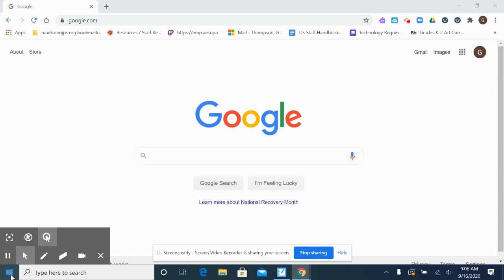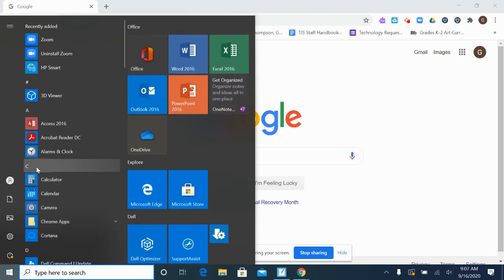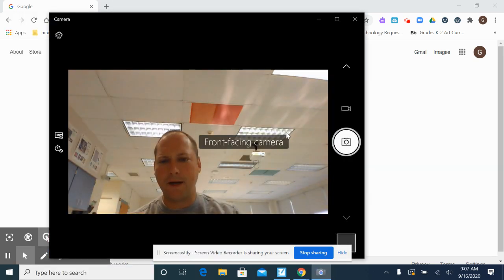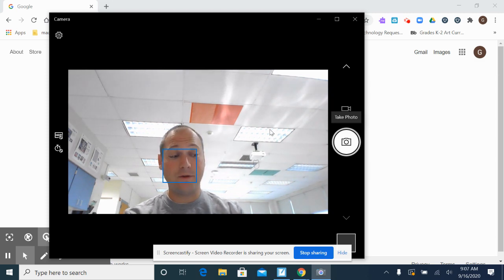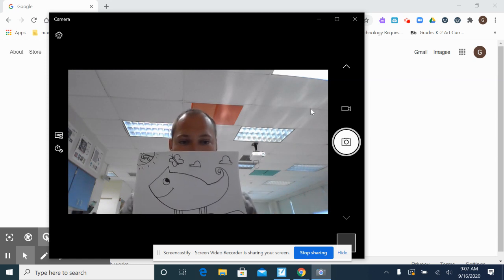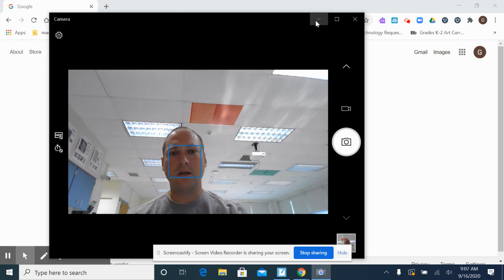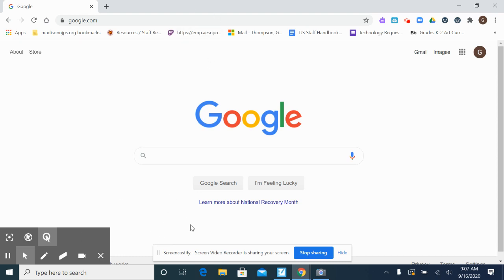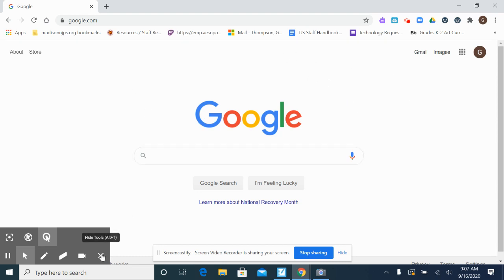How to take a picture using your camera on your computer